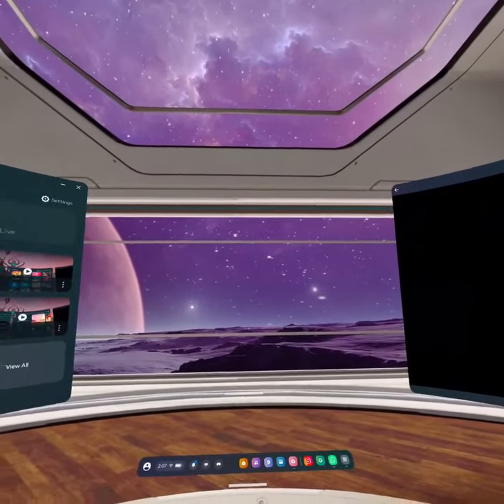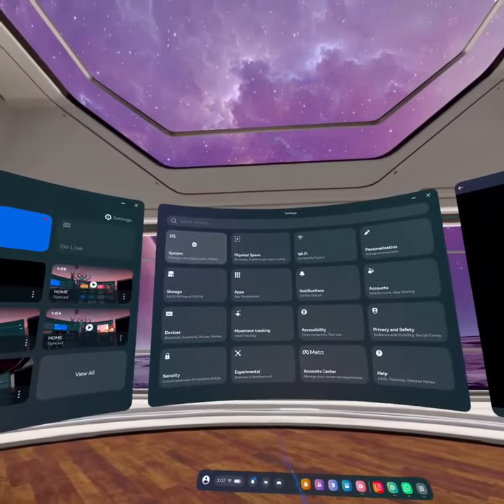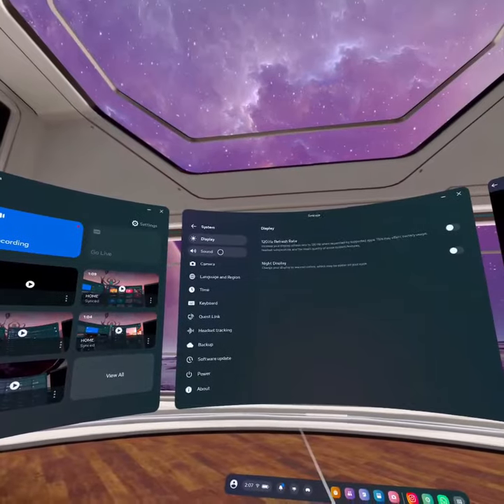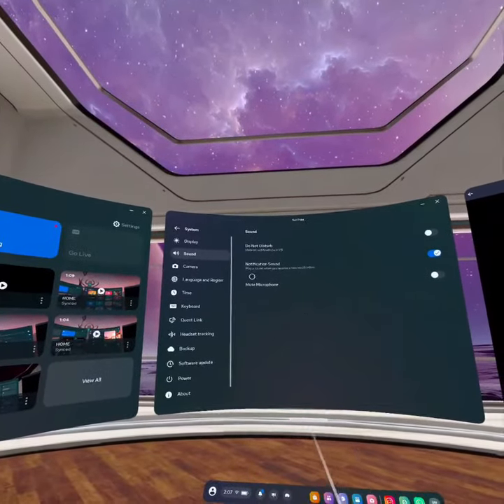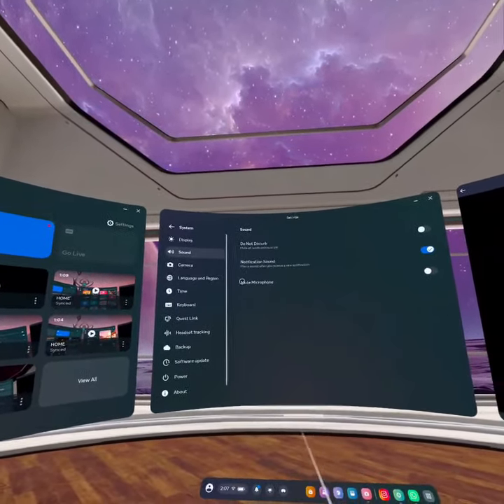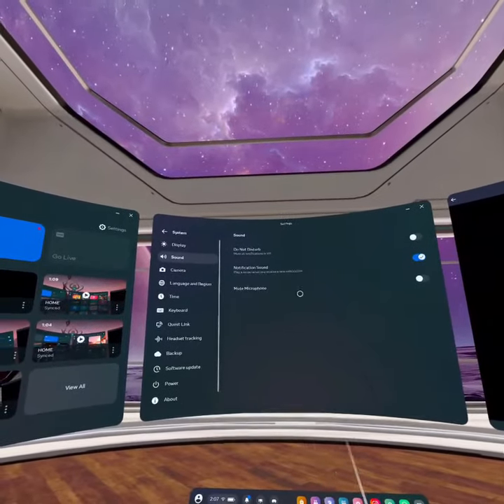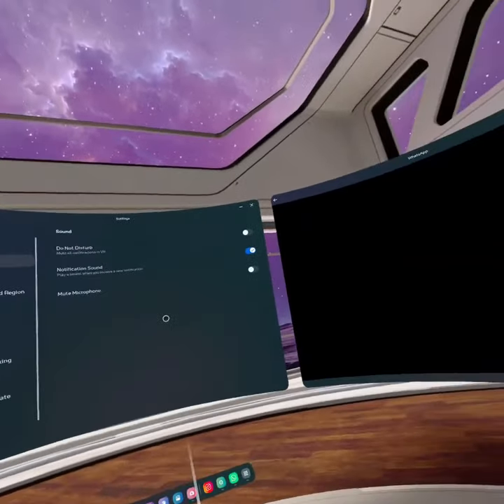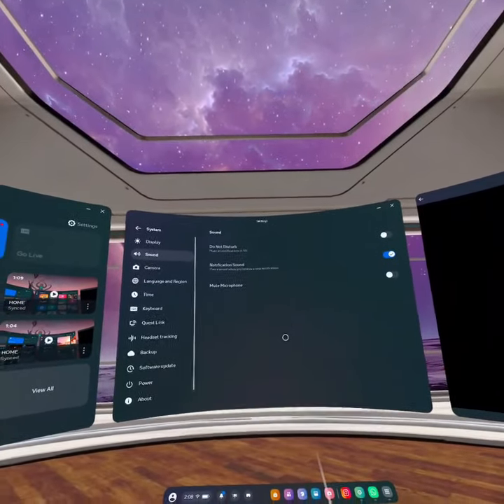How to Open Mic Option in Meta Quest 3?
Embark on a vocal journey with our tutorial on how to open the mic option in Meta Quest 3. Dive into the immersive settings menu and discover the step-by-step process to enable and utilize the microphone functionality in Meta Quest 3. Whether you're engaging in multiplayer gaming, virtual meetings, or social interactions, our tutorial covers the ins and outs of opening the mic option in Meta Quest 3. Learn how to seamlessly connect with friends, collaborate in virtual environments, and enhance your overall VR experience with clear and crisp audio in Meta Quest 3. Join us as we explore the intricacies of mic activation, providing you with the knowledge to optimize your vocal presence effortlessly in Meta Quest 3. Watch now and become proficient in opening the mic option in Meta Quest 3 for unparalleled communication in the immersive world of virtual reality!